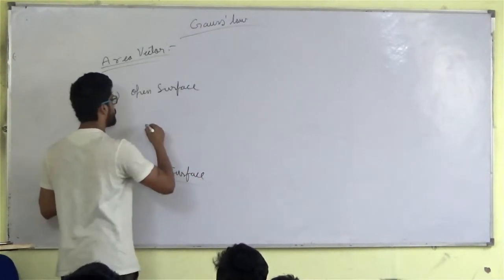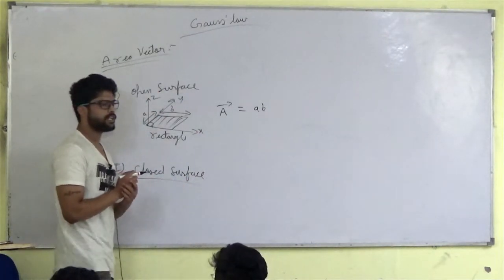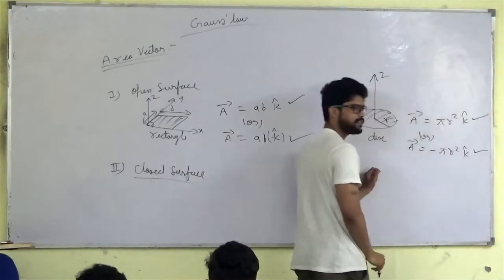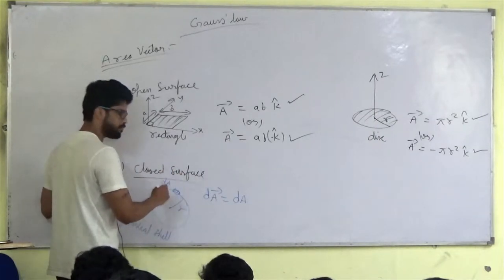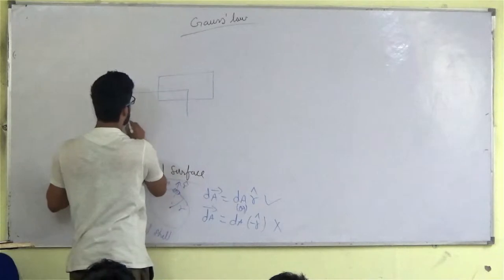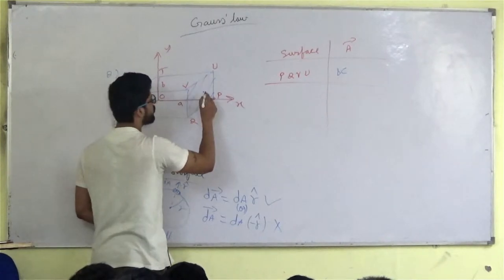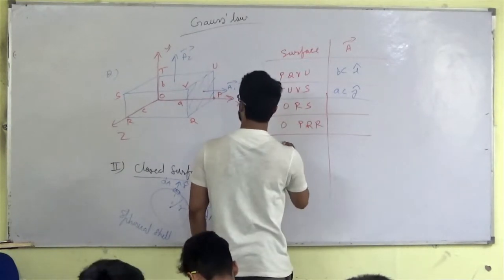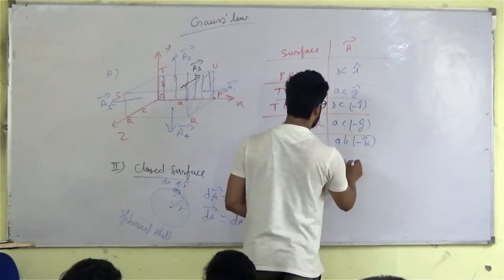1) Gauss law| IIT JEE / NEET | Physics | Prateek Jain Sir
If you have any questions OR if you want me to make an interesting video on any topic of your choice, Please post them in the comment section or Email me.

Credits